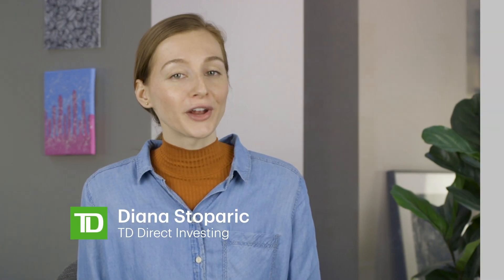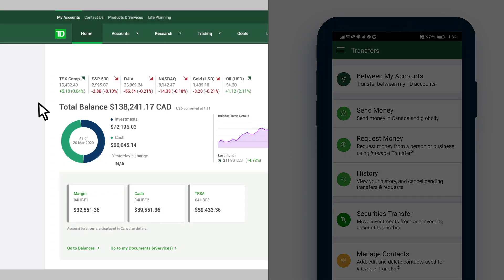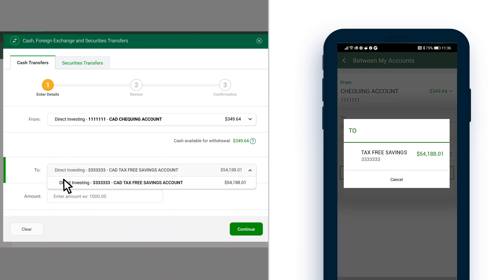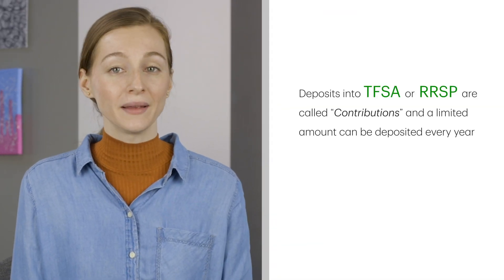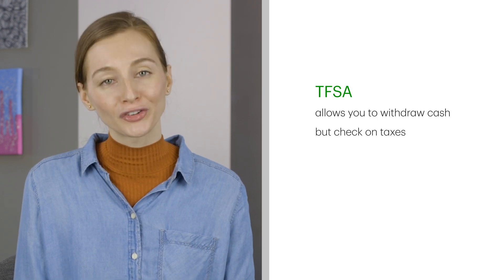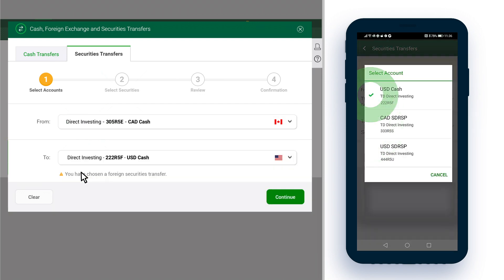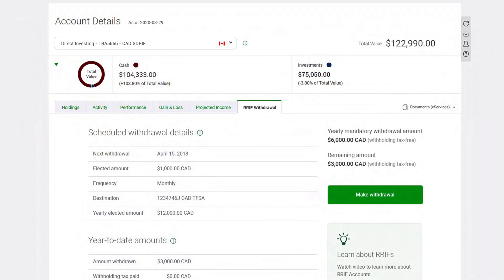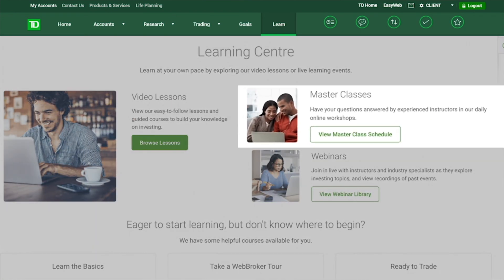Transferring Money and Investments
Moving cash and investments online is quick and easy. Watch this video to learn how.